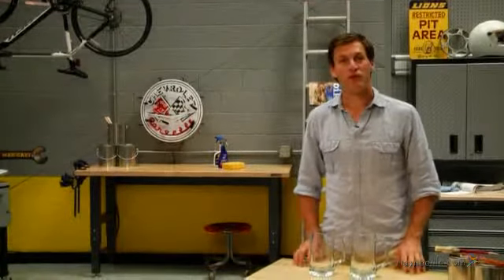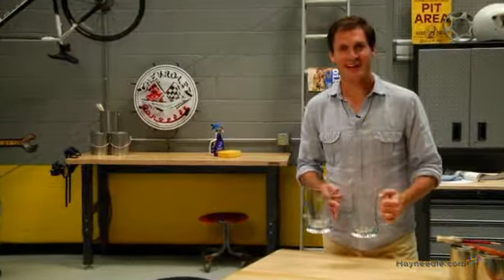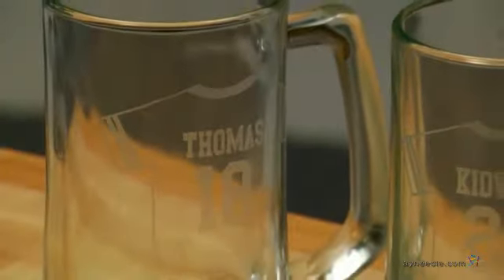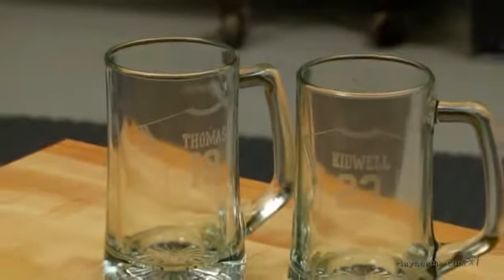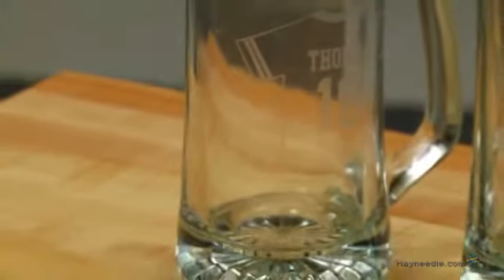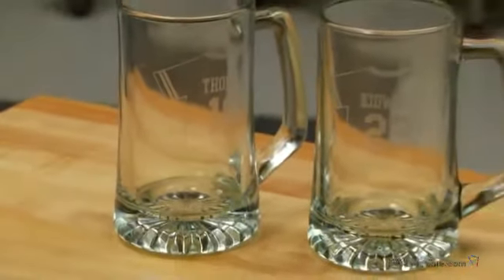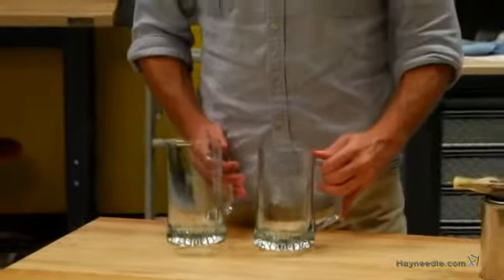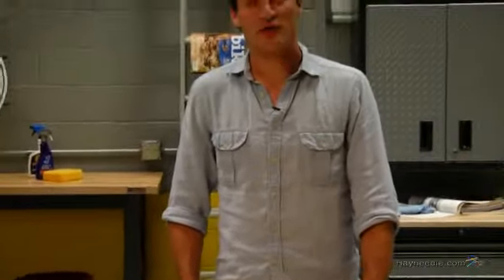Cathy's Concepts Football Jersey Mugs -Set of 2 - Product Review Video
To view our full assortment of drinkware, visit Hayneedle at